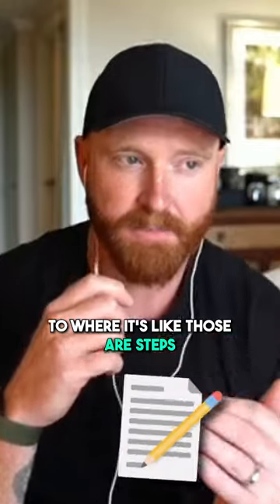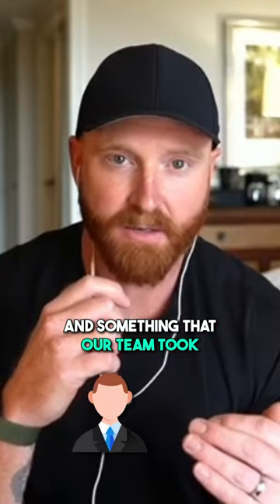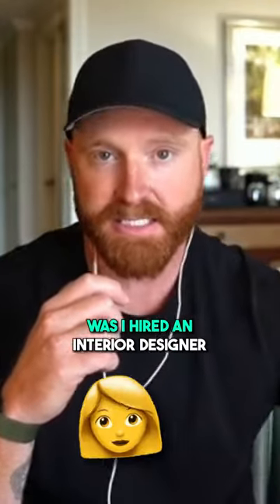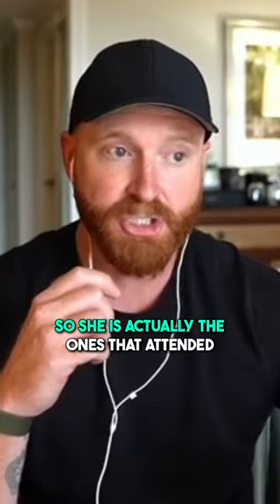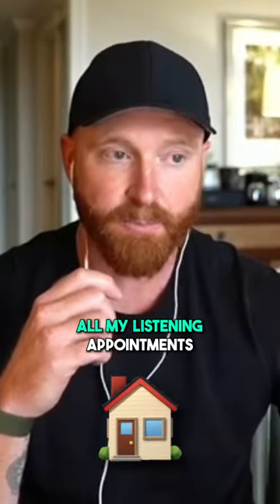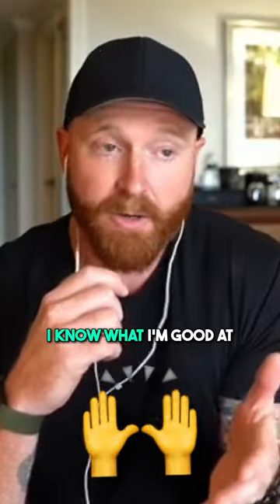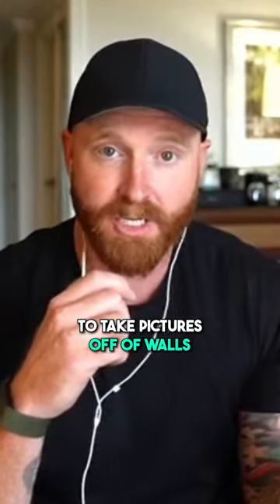5 Strategies To Give Sellers Better Listing Photos 👀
Shane and Krys join Dan and Eric to discuss five tips for better listing photos and the steps they have taken to increase the quality of theirs.